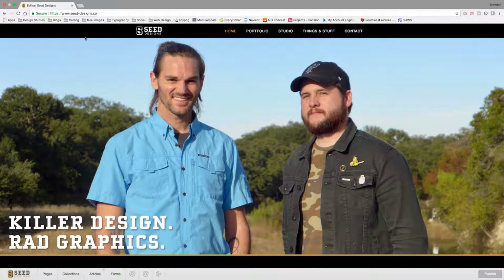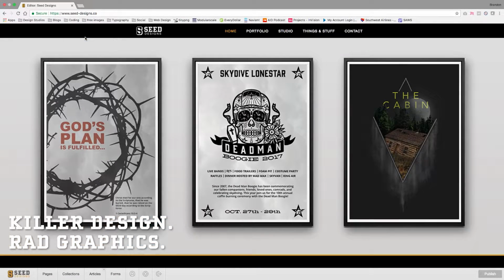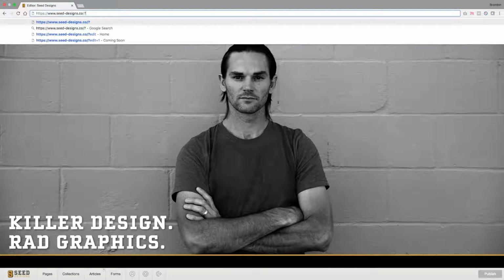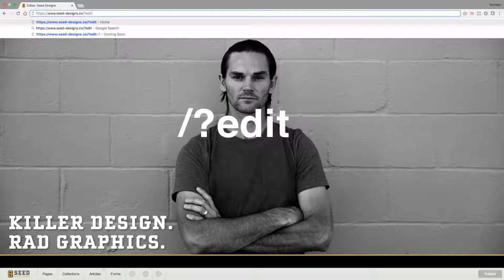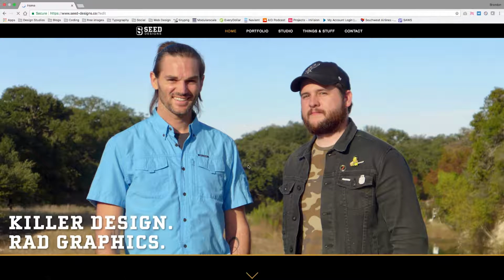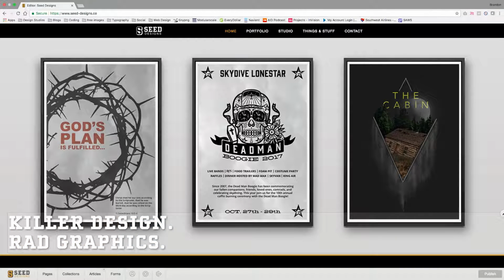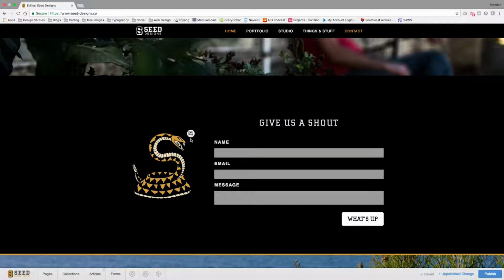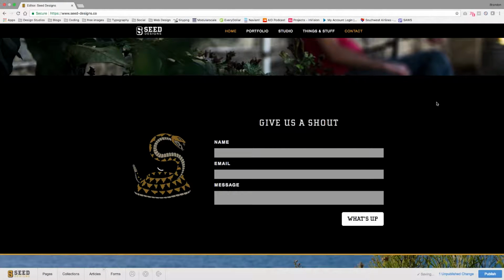Editing Static Content on Your Website with Webflow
Learn how to edit the static content on your website through Webflow's backend panel.  Static content is the content that isn't connected to any CMS collections.